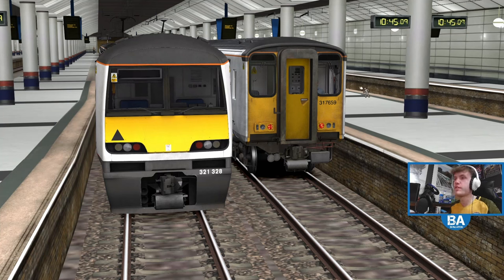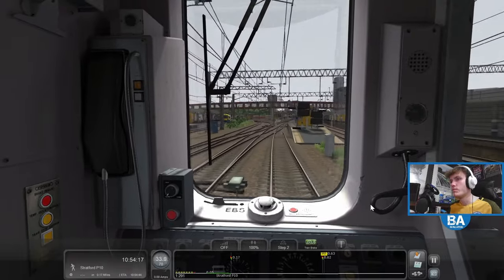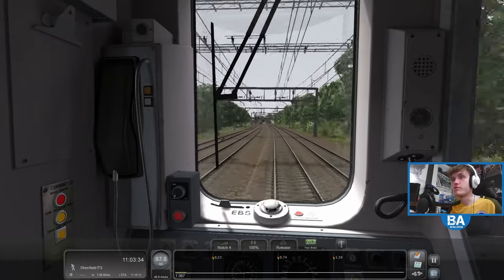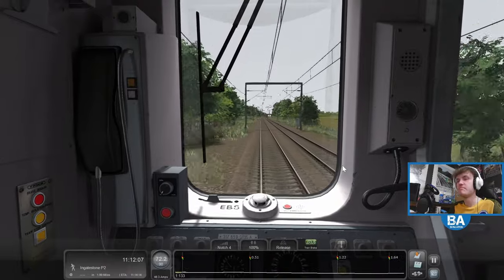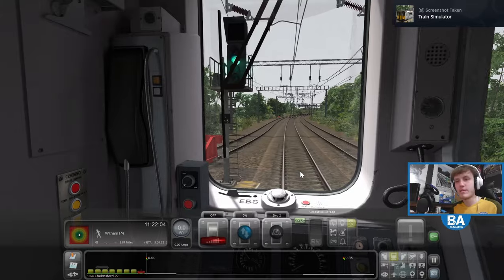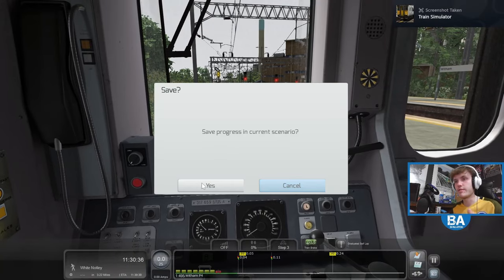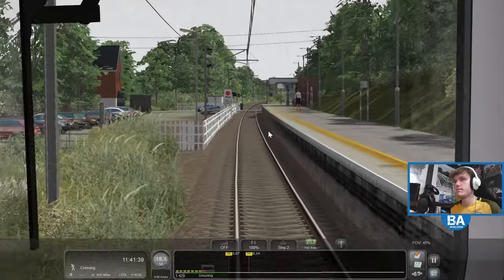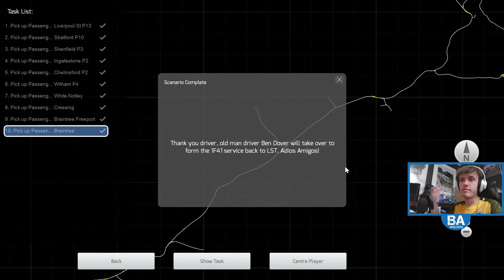ATS Great Eastern Mainline FIRST LOOK - GEMMA Phase 1 - Class 317 - Train Simulator Classic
Taking a look at the ATS GEMMA Phase 1, which updates and improves upon the now ten years old DTG GEML route, adding modern signage and various new models...and much more. Lets drive from Liverpool Street to Braintree aboard a Greater Anglia 317. Hope you enjoy!

PLEASE NOTE, ANY GRAPHICAL ISSUE (BLURRY PLATFORMS) IS LIKELY DUE TO ME RESETTING MY TSC, ISSUES HAVE NOW BEEN RECITIFIED :)